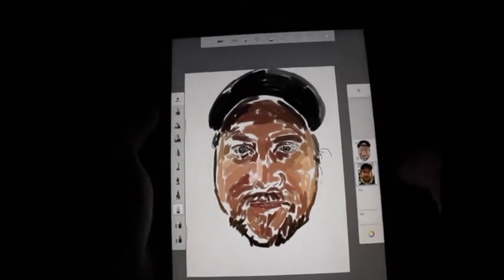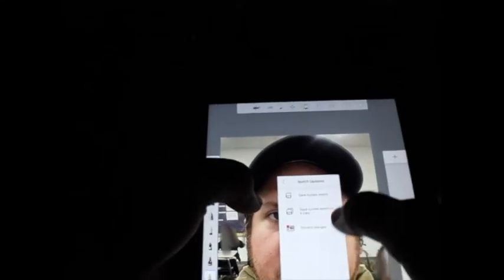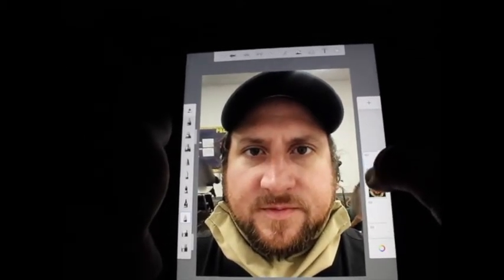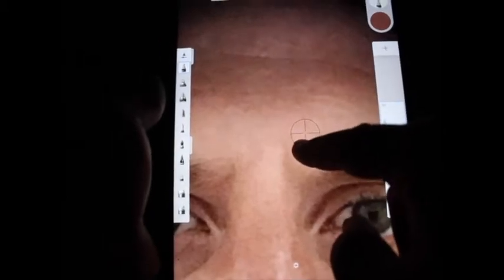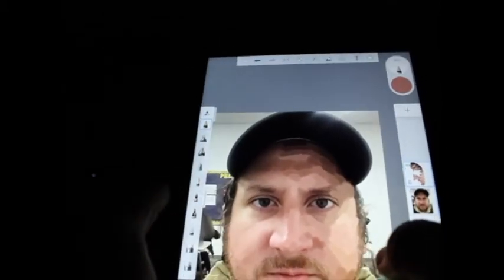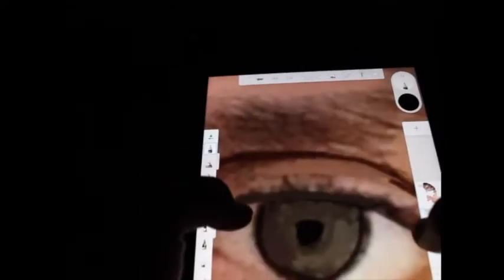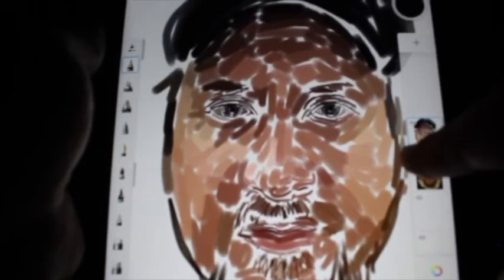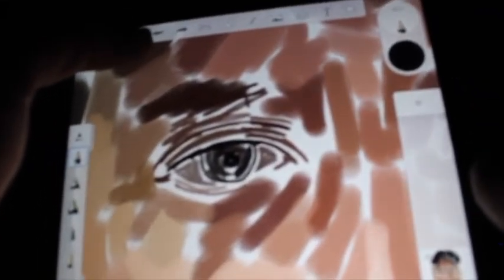K3 Self Portraits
Learn how to draw a self-portrait using Autodesk Sketchbook. At the end of the video there is an extension to the lesson for 3rd Graders, but anyone can try it if they want.